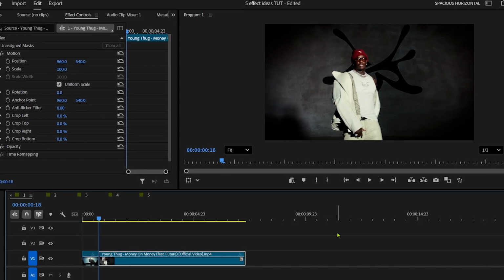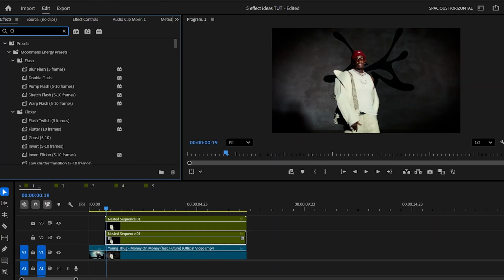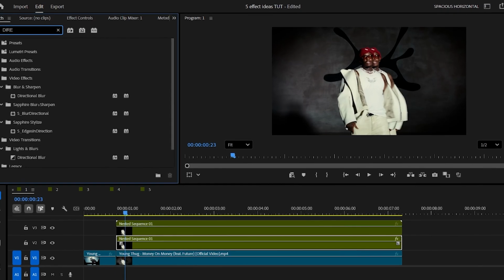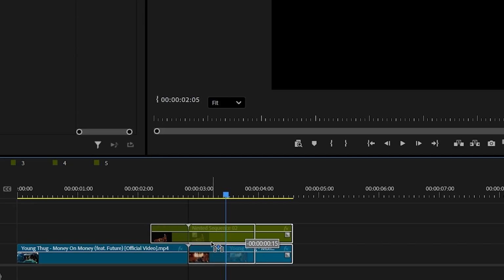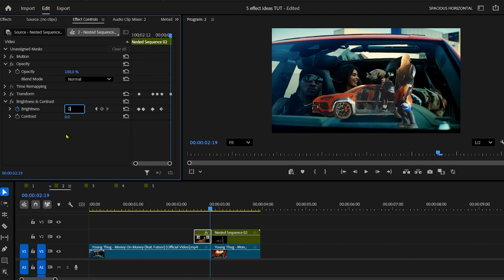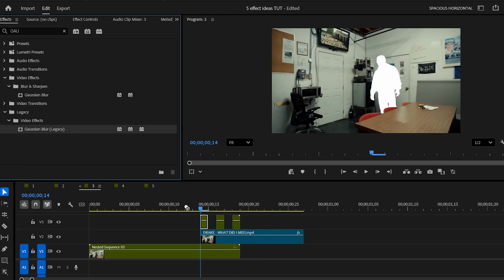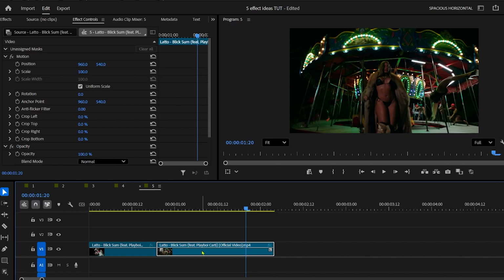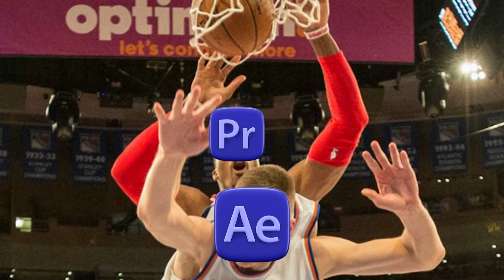Premiere Pro Object Mask: 5 Effects You Can Make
Premiere Pro just dropped the new Object Mask Tool, and it makes some effects way easier to pull off. In this video I’m showing you how the tool works and 5 different effects you can create with it.

If you’re editing music videos, short content, or just want new tricks for your workflow, this tool is actually crazy useful.

0:00 Intro
0:17 Effect 1: Motion Trail (offset + directional blur echo)
2:09 Effect 2: Bounce Flash Transition
3:40 Effect 3: Flicker
4:16 Effect 4: Masked Text Intro
5:00 Effect 5: Turbulent Displace Reveal
5:43 Pack plug / outro

premiere pro masking, premiere pro auto mask.